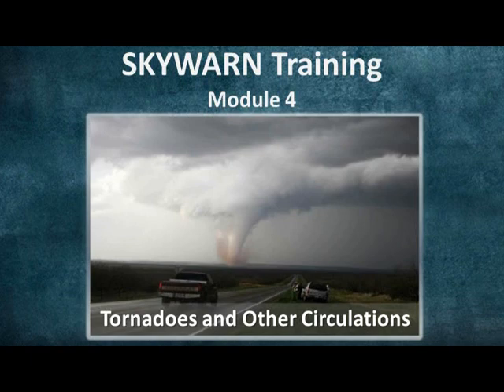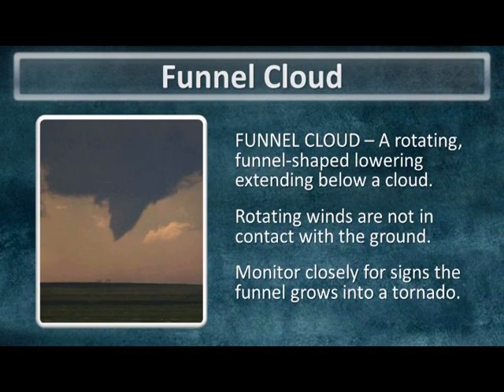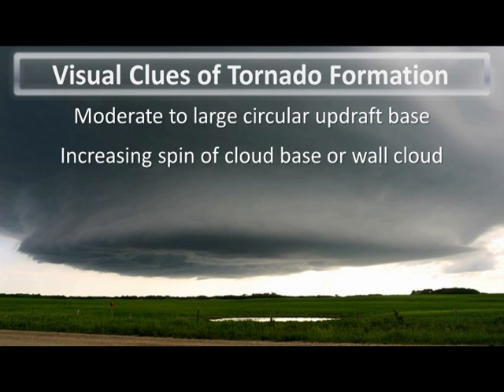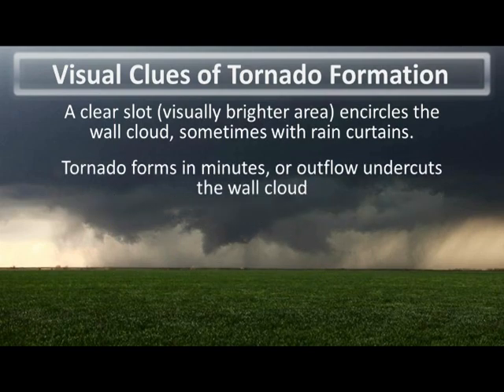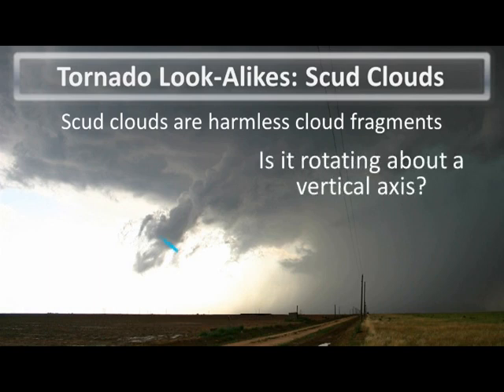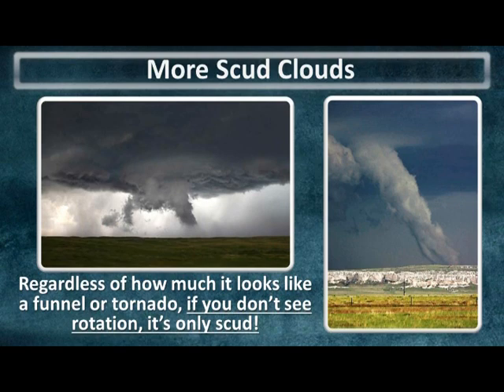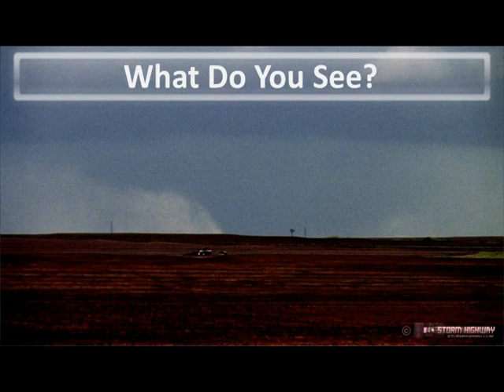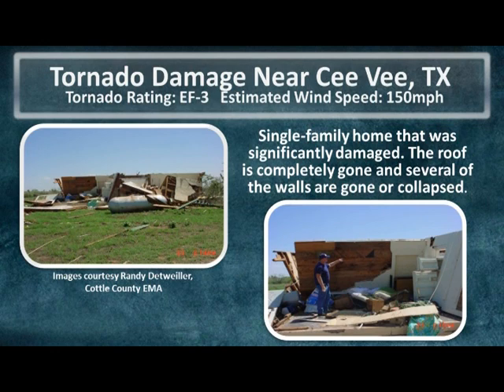NWS Lubbock SKYWARN Training (Part 4 of 5) - Tornadoes and Other Circulations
In this fourth module, we discuss tornadoes, landspouts, and gustnadoes. Additionally, clues of tornadogenesis are covered and we also show some deceptive examples of tornado look-alikes that can mislead the best of storm spotters.